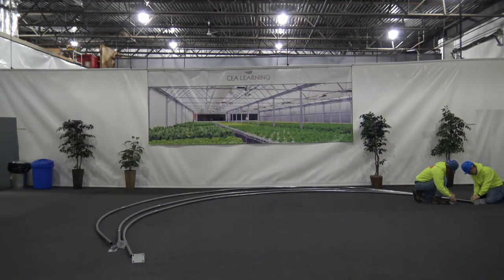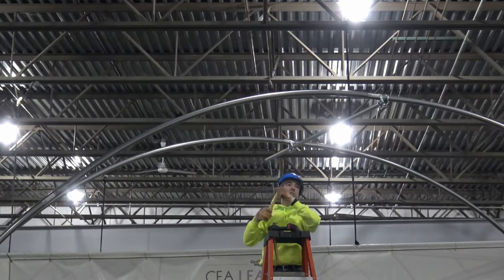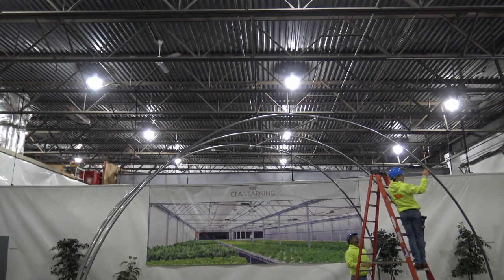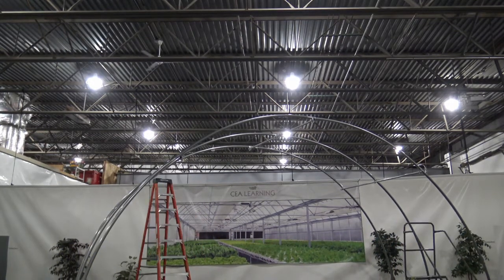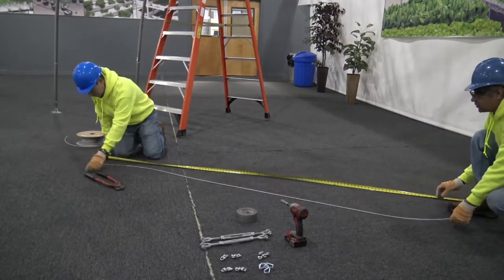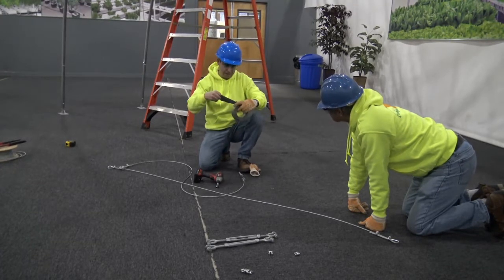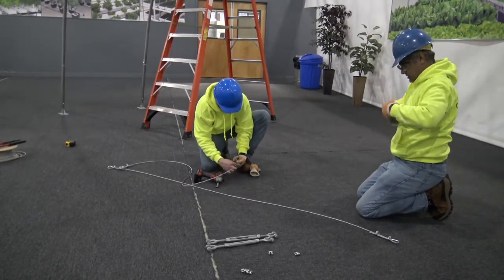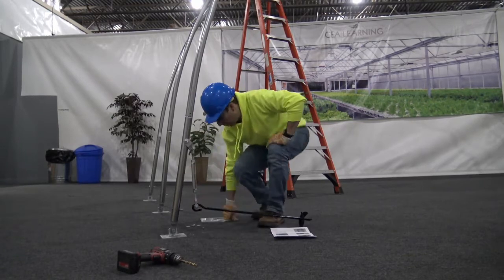ClearSpan How-To Instructions on putting up a Single Pipe Fabric Building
Watch a step by step tutorial on how to construct a ClearSpan Fabric Single Cord Building